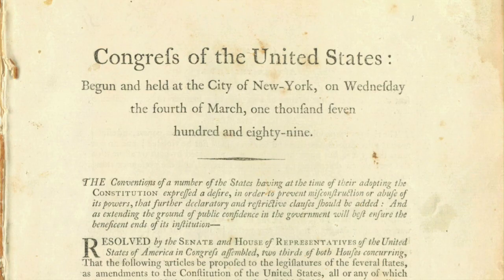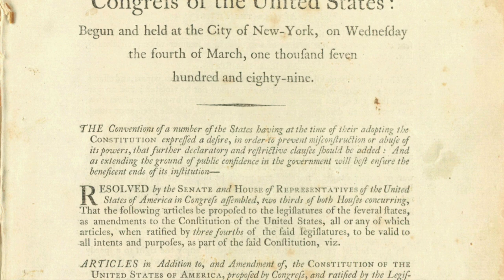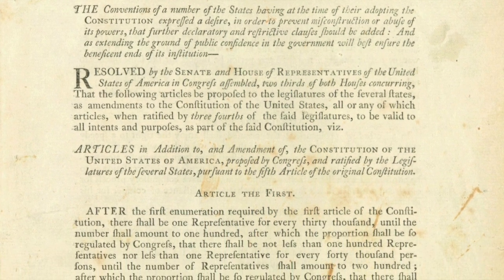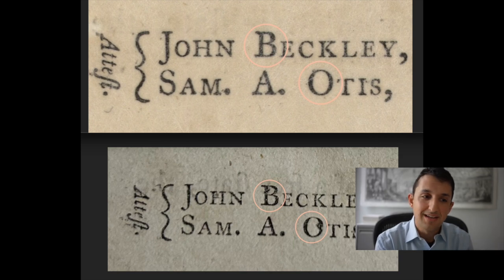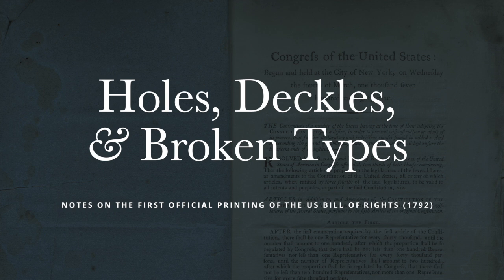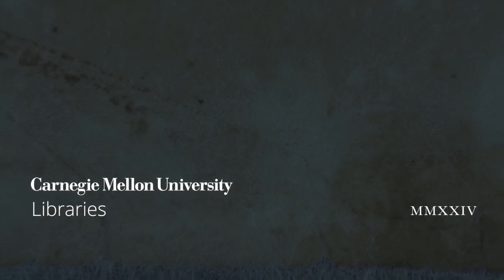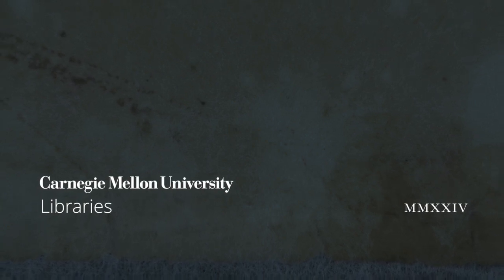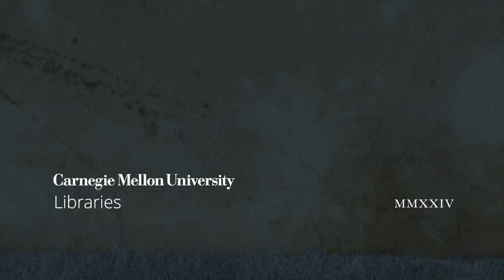Episode 5: Holes, Deckles, & Broken Types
In this episode of “Coffee with the Curator"—a series featuring distinctive objects from Carnegie Mellon University’s collection of rare books and historical technologies—Curator of Special Collections Sam Lemley shares a recent discovery about the first official printing of the US Bill of Rights (1792), a copy of which is held in the Posner Memorial Collection at CMU.